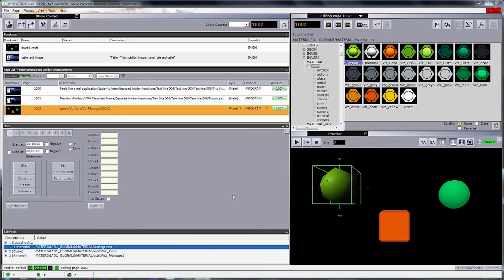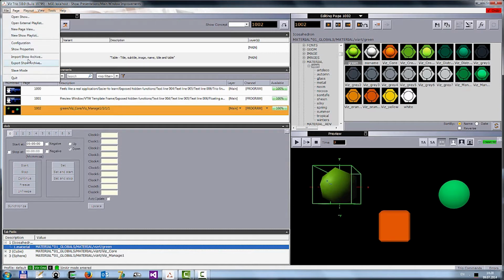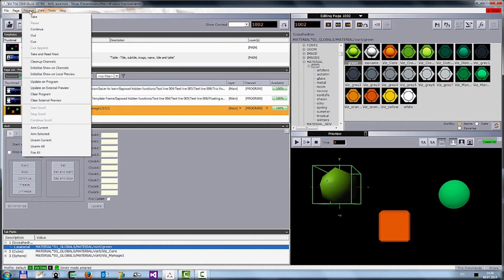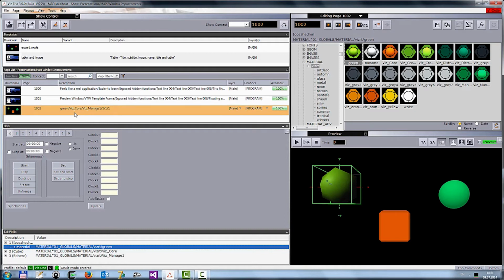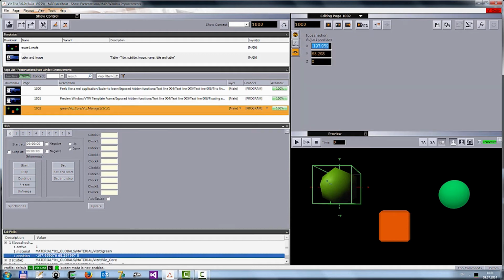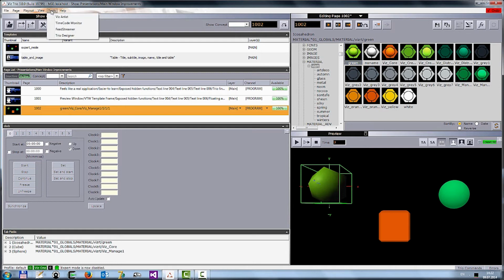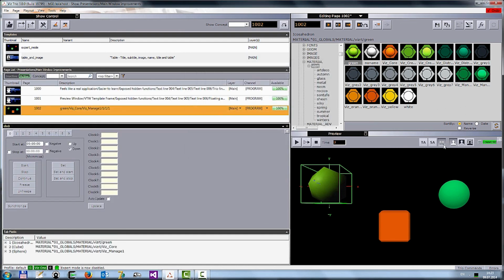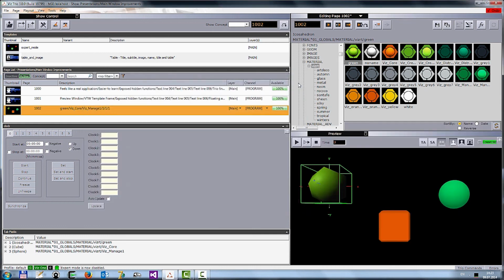Viz Trio 3.0 - Main Window